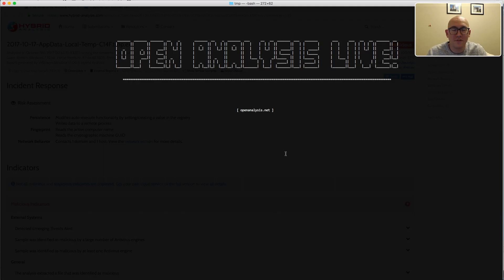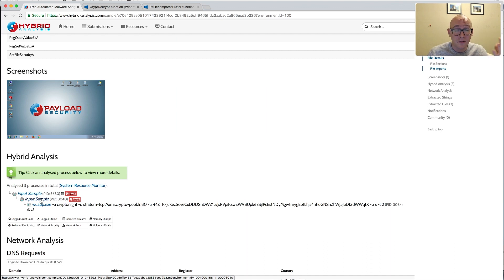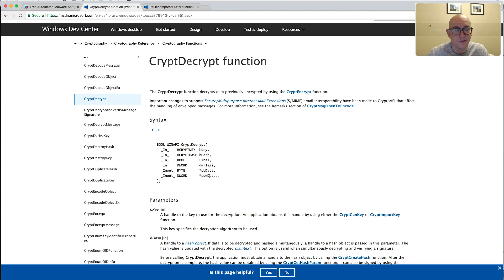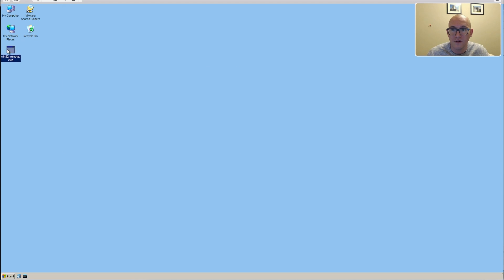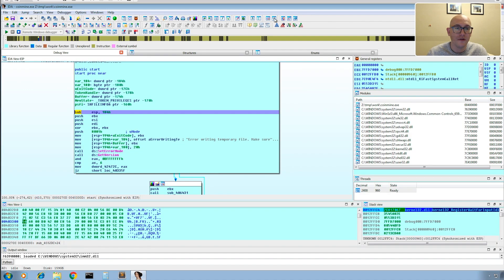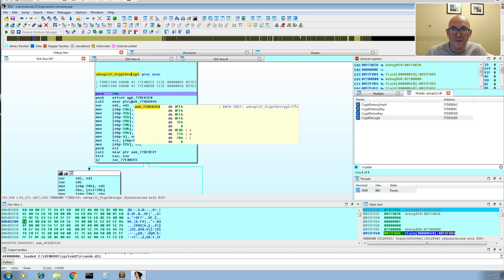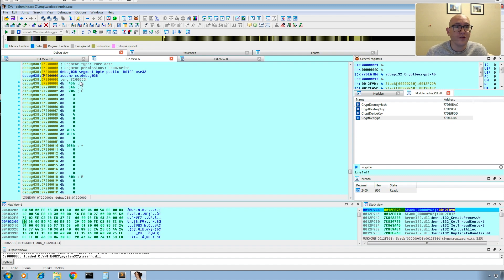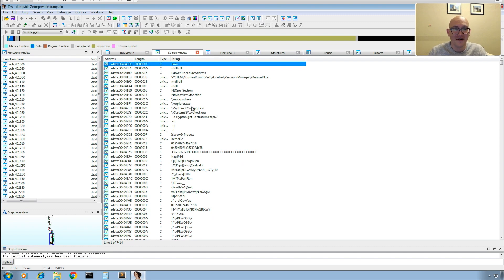Fast Malware Unpacking With CryptDecrypt and RtlDecompressBuffer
Open Analysis Live! We demonstrate a quick trick to unpack malware that uses CryptDecrypt or RtlDecompressBuffer. Packers that rely on these APIs can be unpacked in less than a minute with a few simple breakpoints!

The unpacked payload actually contains two packed payloads itself. If you want to try and unpack them as an exercise at home can you identify what these payloads are?

We are always looking for feedback, what did you like, what do you want to see more of, what do you want to see us analyze next? Let us know on twitter:

As always check out our tools, tutorials, and more content over